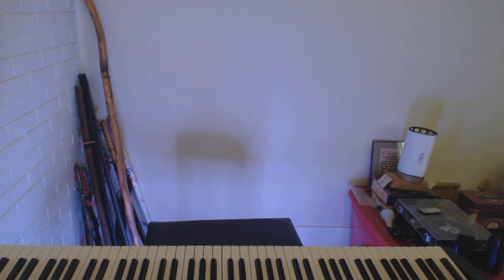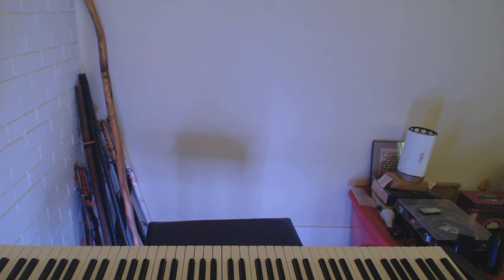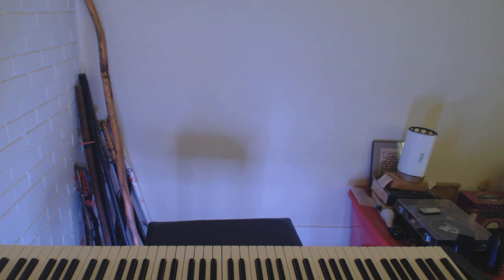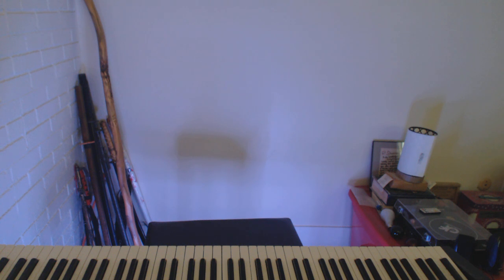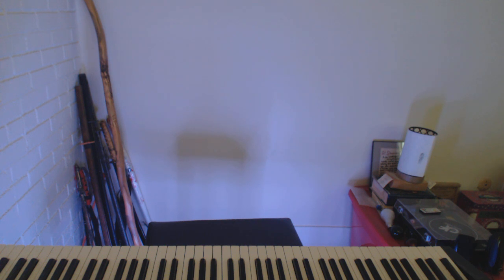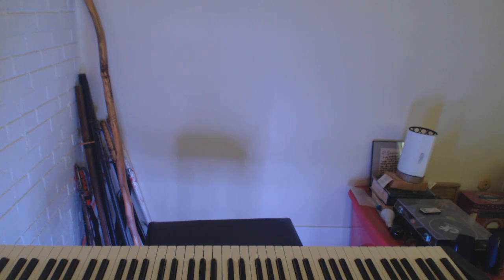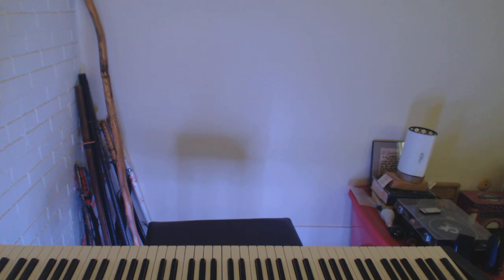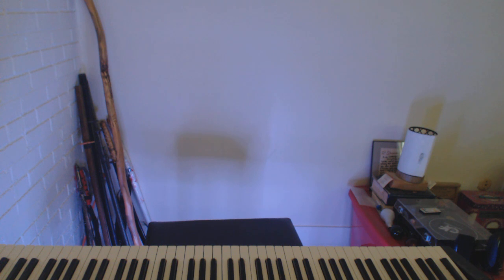ASC Be Yourself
Why struggle to be like someone else?

Be yourself.  No one else can . . . at least until AI and identity theft get their act together.